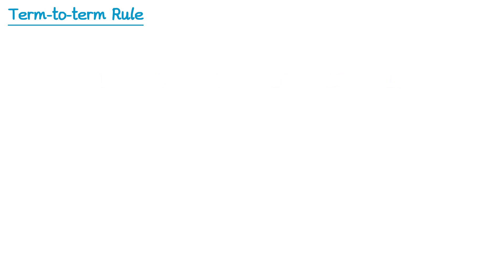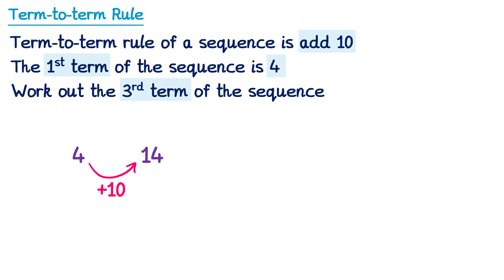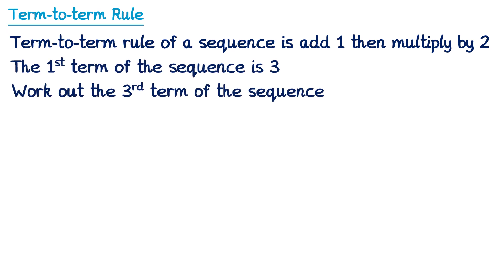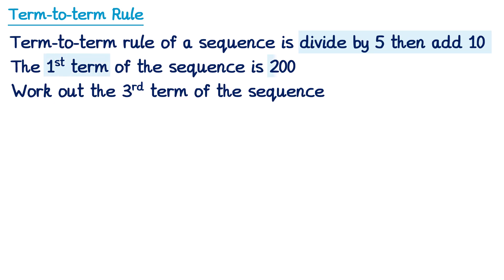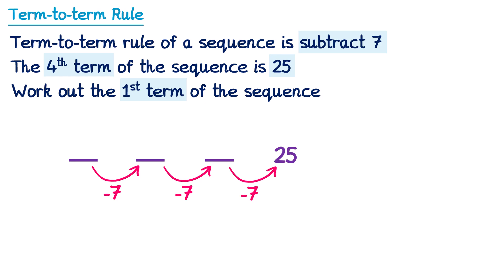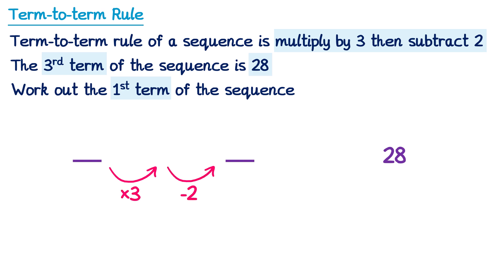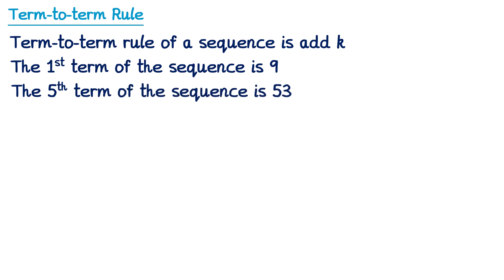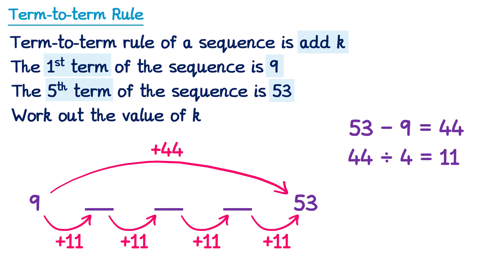Sequences (Term-to-term Rule) - GCSE Maths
A video explaining how to use the term to term rule of a sequence.

0:00 Intro
0:10 What is a term to term rule?
0:53 - Example 1
1:41 - Example 2
2:31 - Example 3
3:39 - Example 4
4:36 - Example 5
5:53 - Example 6
7:31 - Example 7